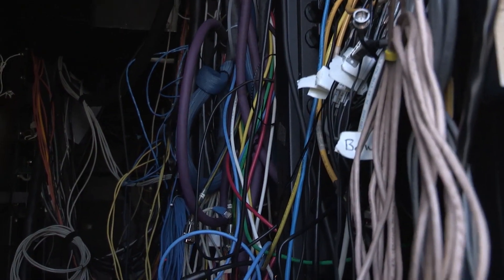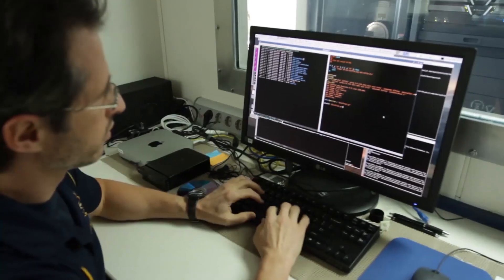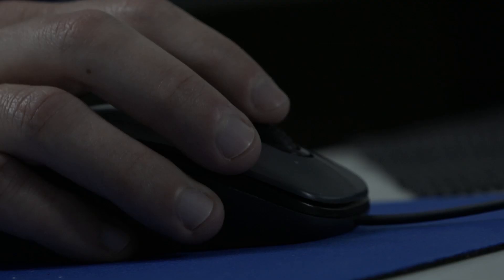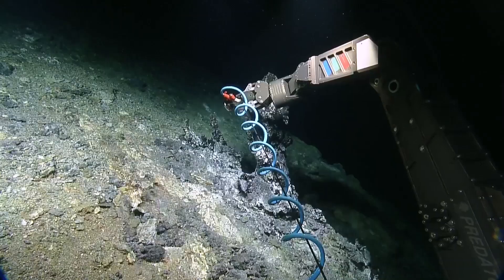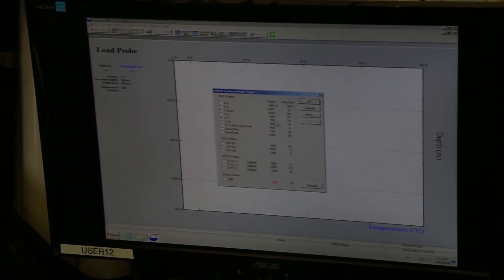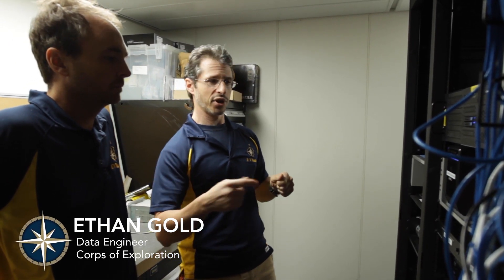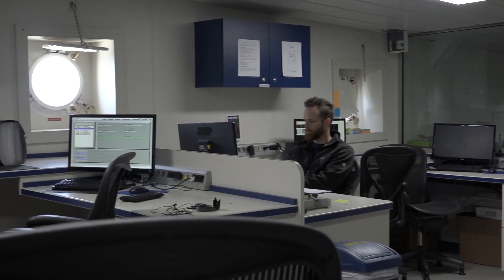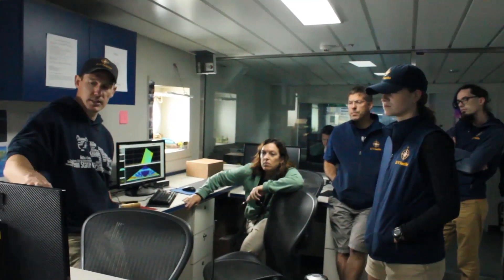Data Engineer Career Profile | Nautilus Live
It takes a lot of people to explore the ocean — at any particular moment E/V Nautilus can host up to 31 members of the science team and 17 ship’s crew, all contributing in various ways to the scientific efforts of the Corps of Exploration. No one is expendable — without pilots, cooks, navigators, mates, data loggers, engineers, and many more, the ship couldn’t function.

Learn more about what's it like to be a Data Engineer, and about the many other STEM career roles on Nautilus